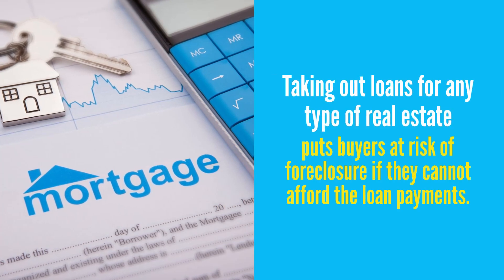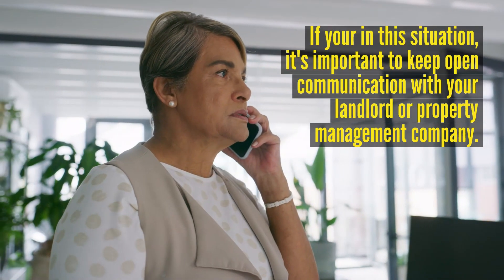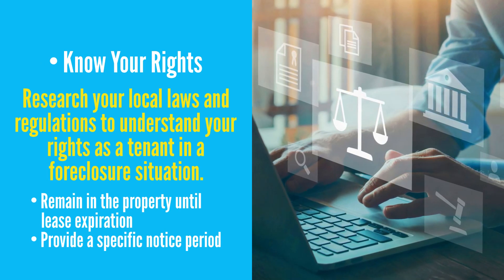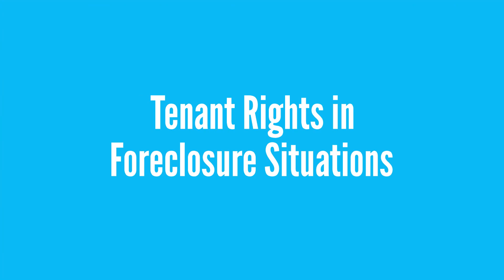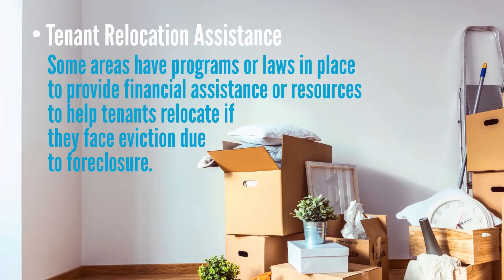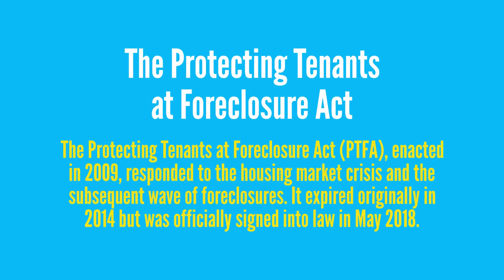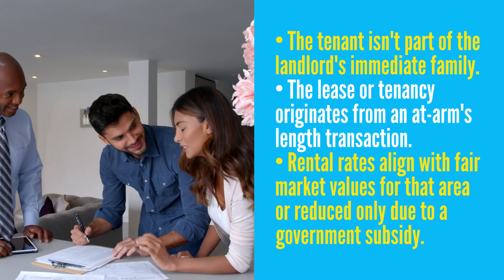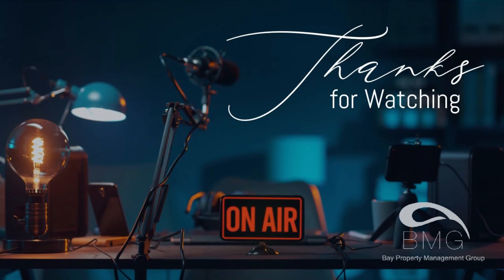Tenant Rights in Foreclosure Situations What You Should Know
Taking out loans for any type of real estate puts buyers at risk of foreclosure if they cannot afford the loan payments. While you may not think of this affecting you while living in a rental property, it absolutely can. Today we'll review what happens when a rental property faces foreclosure and the tenant’s rights everyone should know.

00:35 – What is Rental Property Foreclosure?
01:38 – What to Do if Your Landlord is Facing Foreclosure
03:05 – Tenant Rights in Foreclosure Situations
05:02 – The Protecting Tenants at Foreclosure Act
05:46 – What is a Bona Fide Tenant?